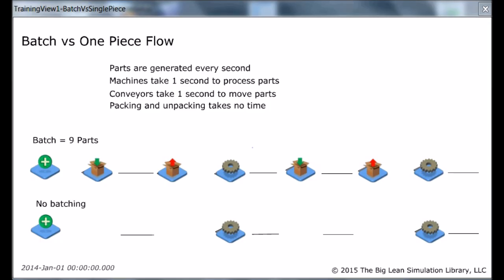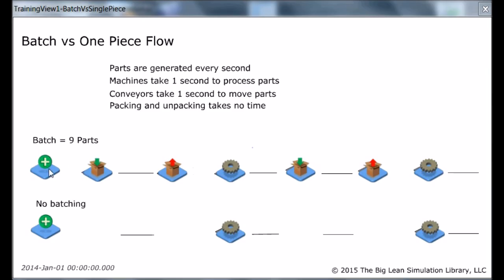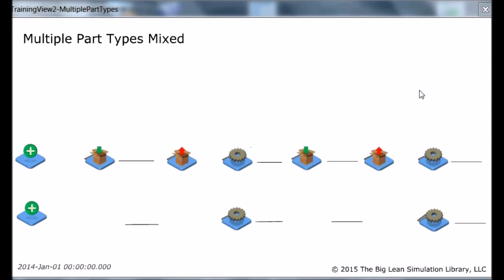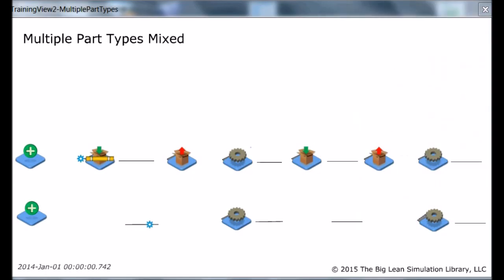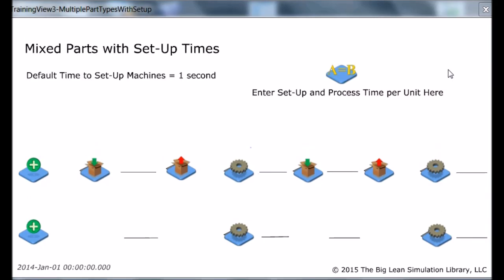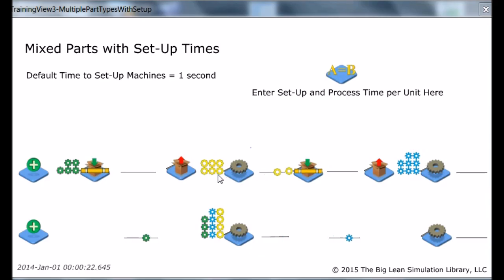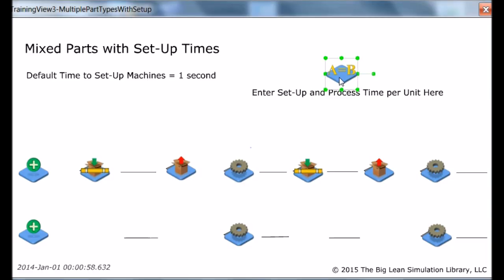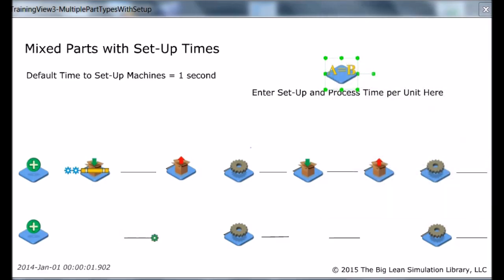2-2 Batch vs One Piece Flow with Setup - Manufacturing